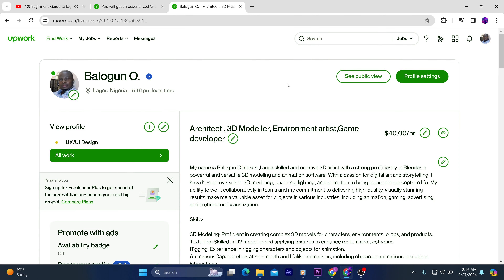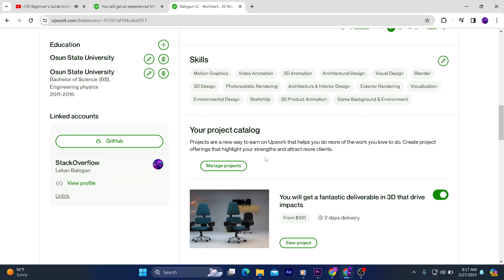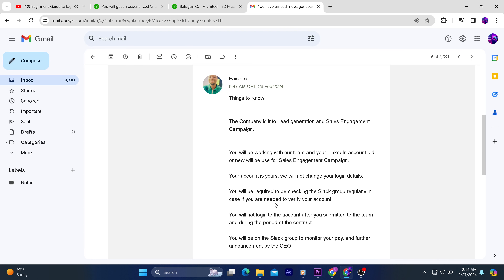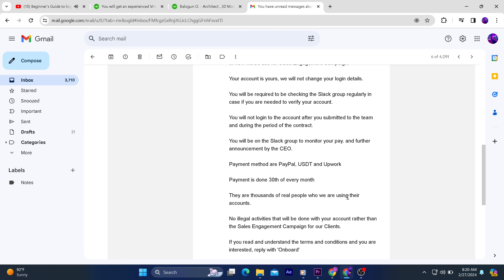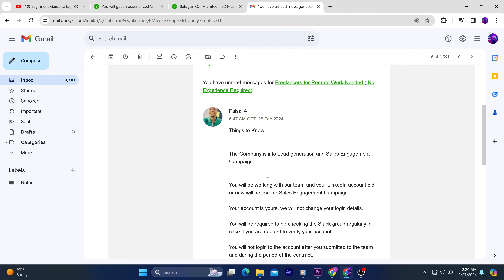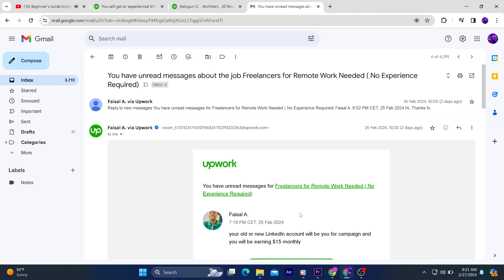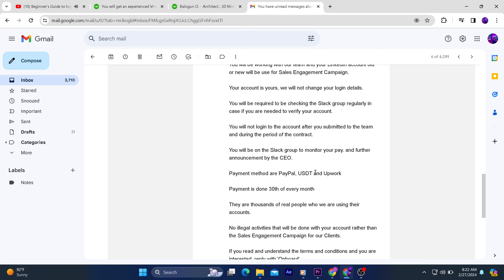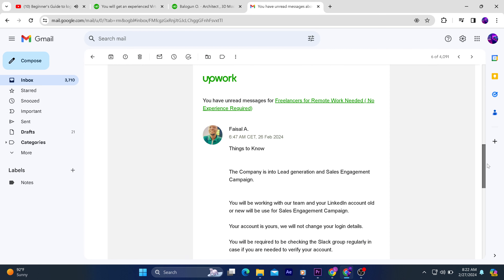Upwork's Newest Scam Alert - Don't Fall For It!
To avoid scams on Upwork, follow these tips:

Research Clients: Check a client's profile thoroughly. Look for verified payment methods and reviews from other freelancers.

Communicate Clearly: Clarify project details, deadlines, and payment terms upfront. Any reluctance or vagueness from the client could be a red flag.

Use Upwork's Payment System: Stick to Upwork's payment system to ensure your financial transactions are secure and protected.

Watch for Warning Signs: Be cautious of clients who ask for free work, request personal information outside of Upwork, or offer unusually high pay for simple tasks.

Trust Your Instincts: If something feels off, trust your gut instinct and consider declining the offer or ending the contract.

Verify Identity: Upwork offers identity verification services for both freelancers and clients. Utilize these to ensure legitimacy.

Read Upwork's Guidelines: Familiarize yourself with Upwork's guidelines and policies to understand your rights and responsibilities as a freelancer.

Stay Informed: Keep up-to-date with the latest scam trends and tips by reading Upwork's blog and community forums.

By being vigilant and proactive, you can significantly reduce the risk of falling victim to scams on Upwork.